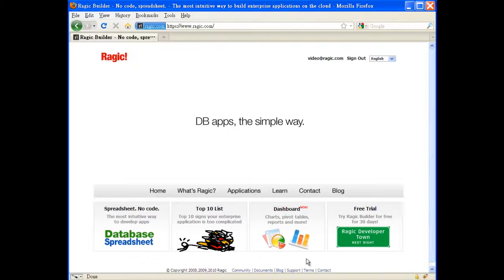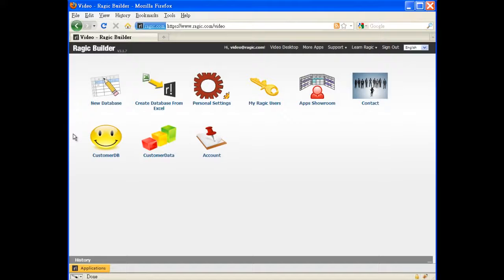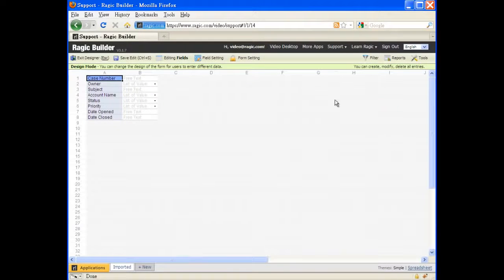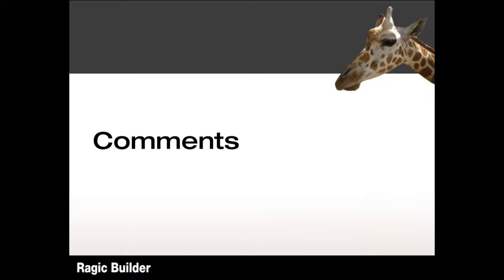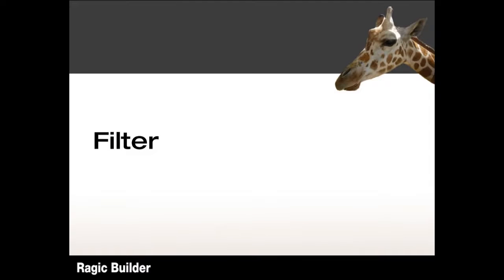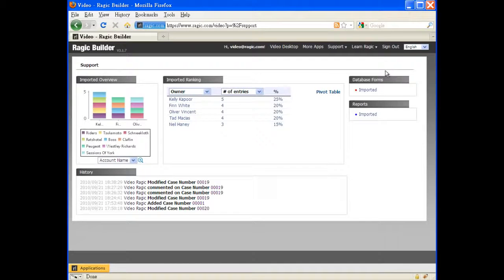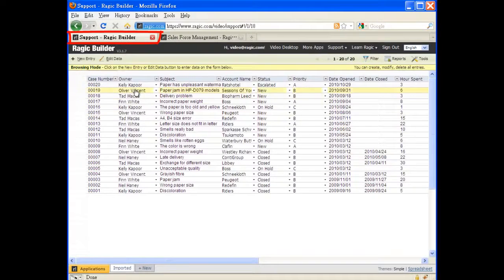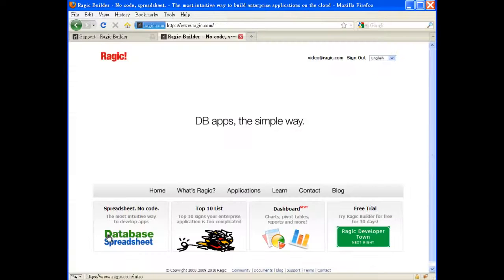Ragic 早期版本（ 2010 之前）